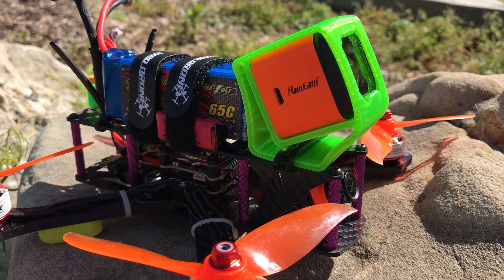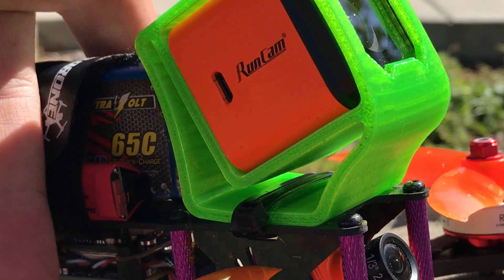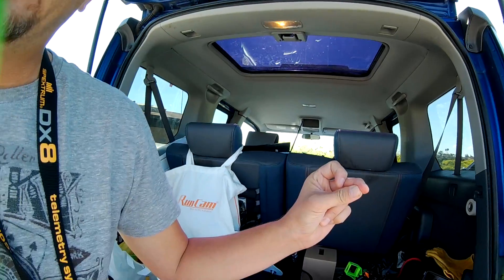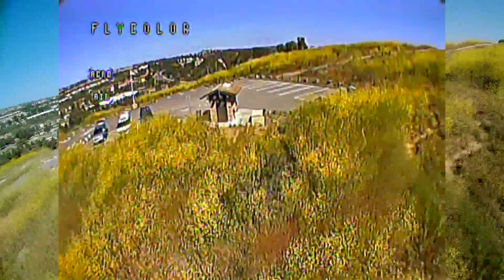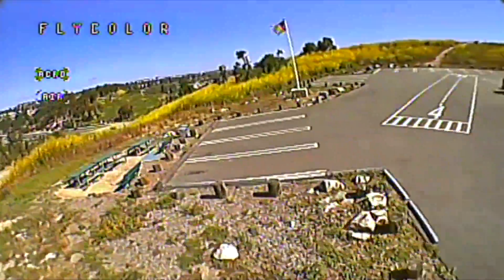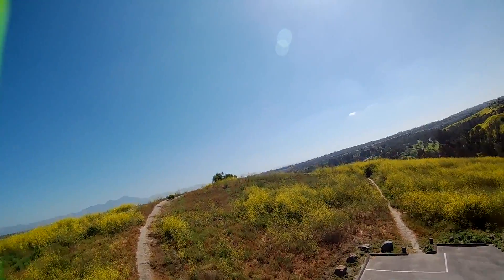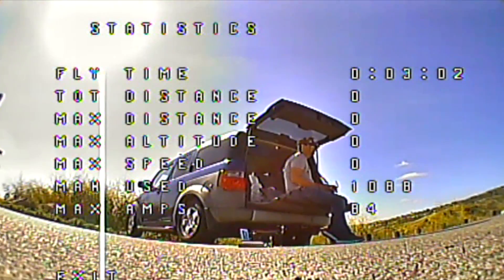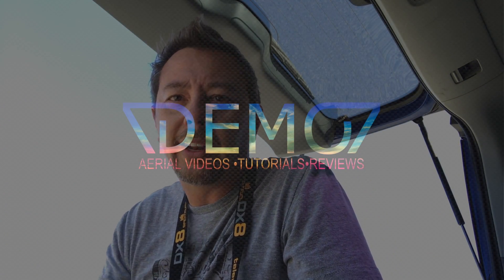Flycolor Raptor S 4 In 1 BLHeli-S 30A ESC DShot Integrated OSD with F3 Flight Controller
This 4 in one was so simple to set up!